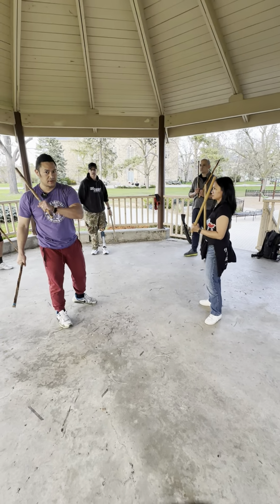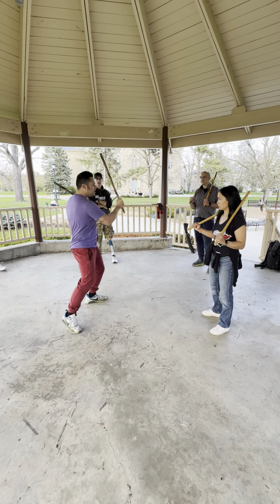Double Stick Drill 240501 06 IMG 9478